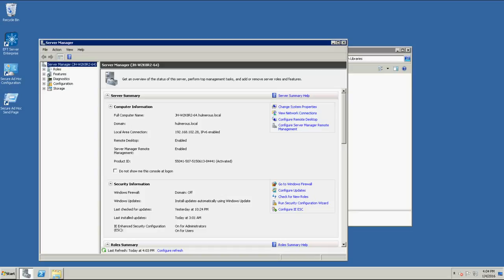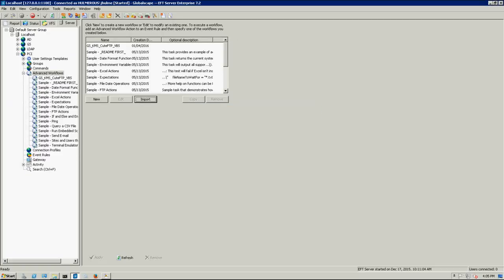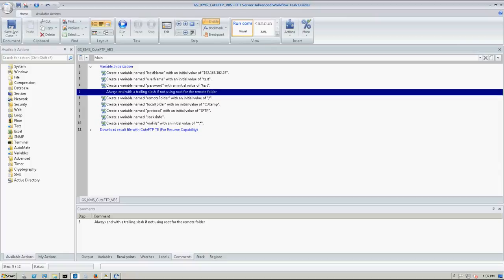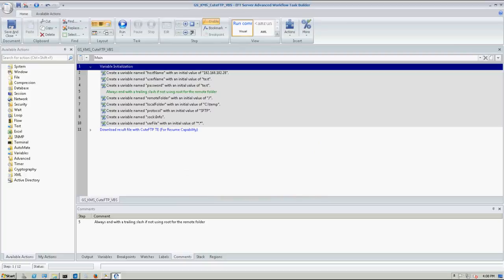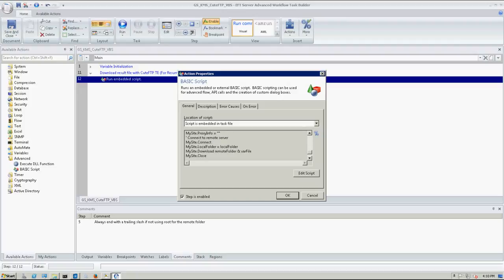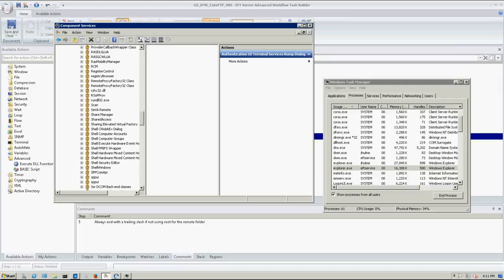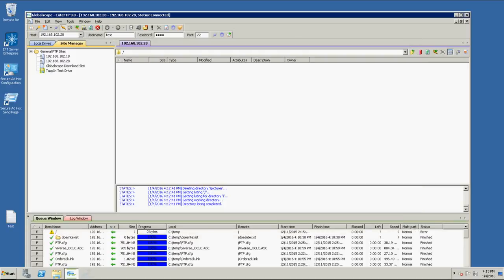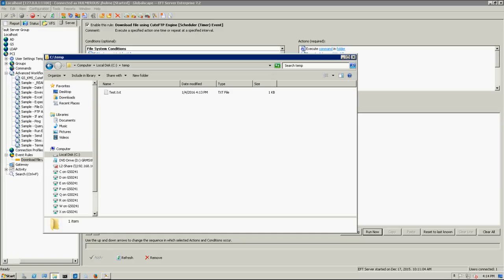How to Create a Workflow in the Advanced Workflow Engine and Trigger CuteFTP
In this video, you will learn how to create a workflow using the Globalscape Advanced Workflow Engine in order to trigger a script to call CuteFTP and download files. This will allow you to take advantage of Smart Overwrite and Resume features available in CuteFTP. This will include instructions on how to pass the SOCKS information to CuteFTP as a string. We will also review how set up the appropriate service account for the script to be able to be run without a user present for CuteFTP.

Choose EFT with the Advanced Workflow Engine (AWE) module to streamline your business processes without limitations